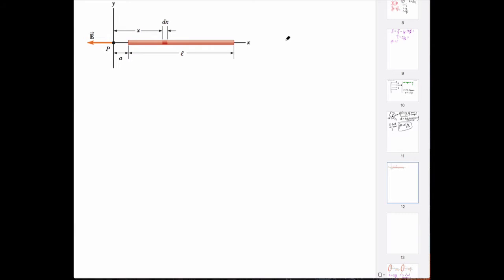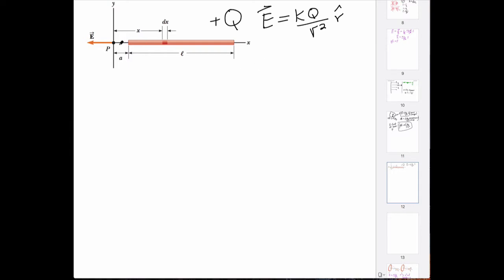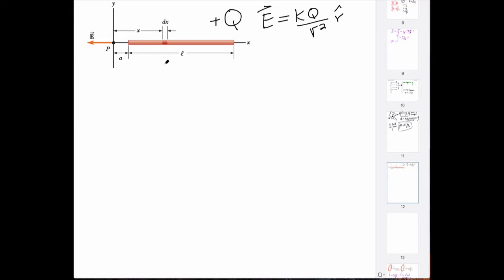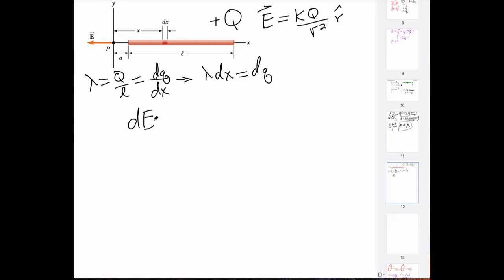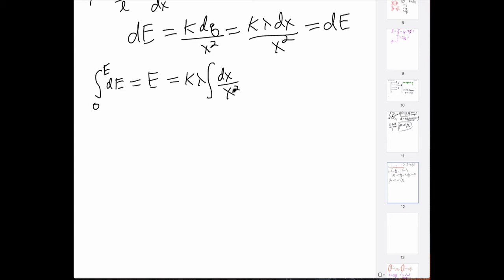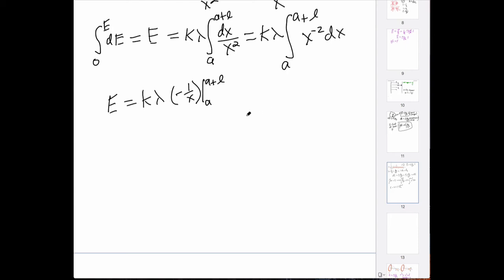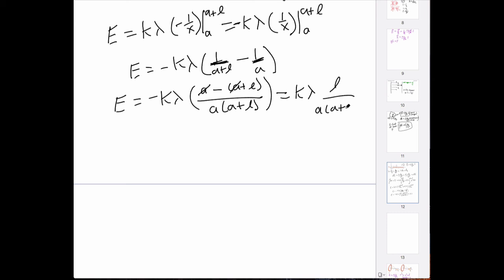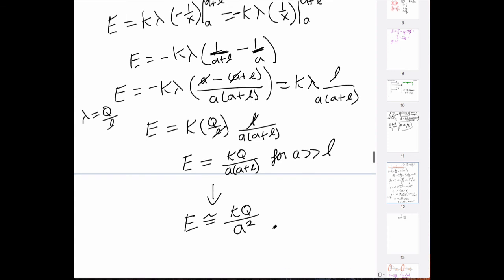E field at a point due to a charged rod